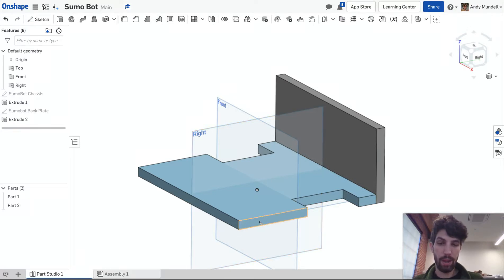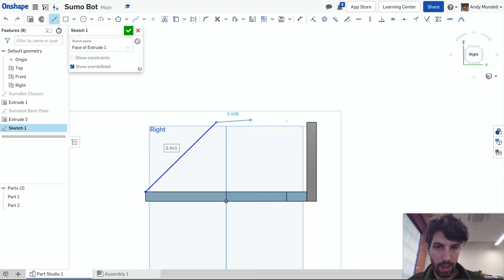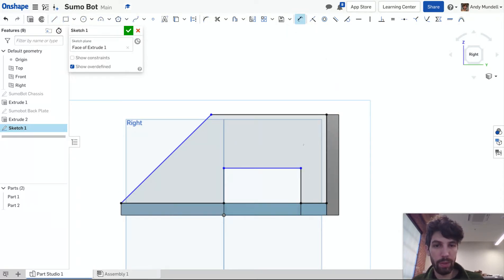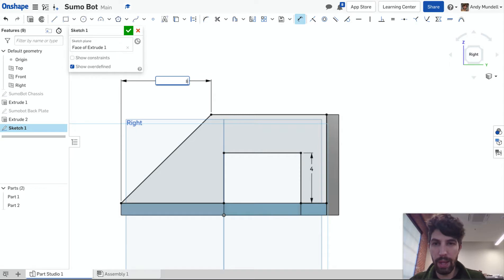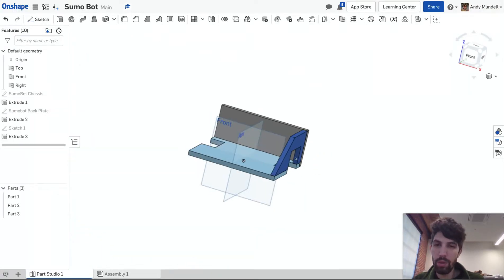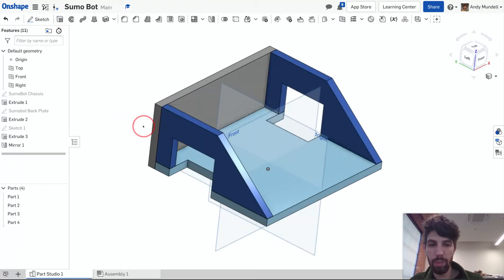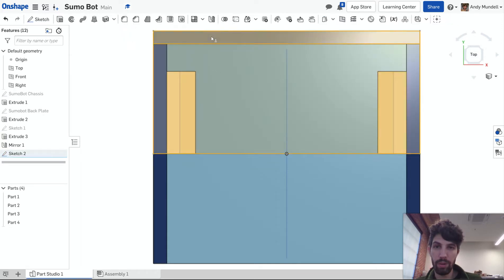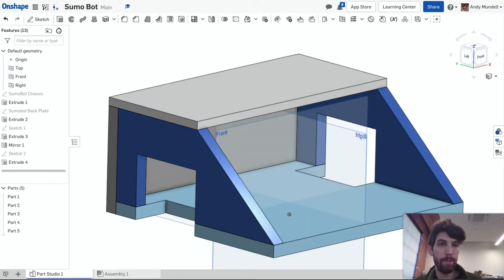Sumobots Onshape Video 3 - Chassis Walls and Lid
Video Series for my students who are designing RC sumobots using Onshape.